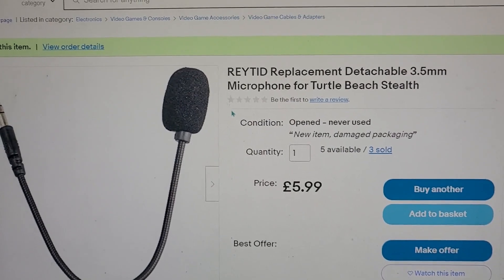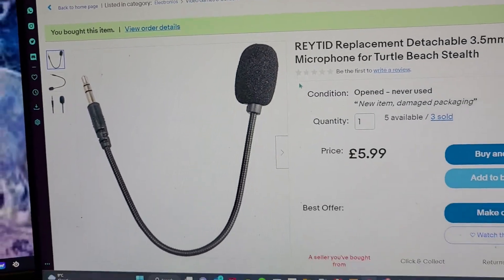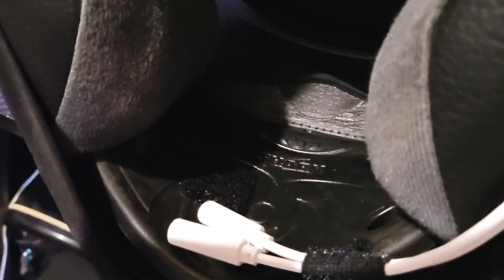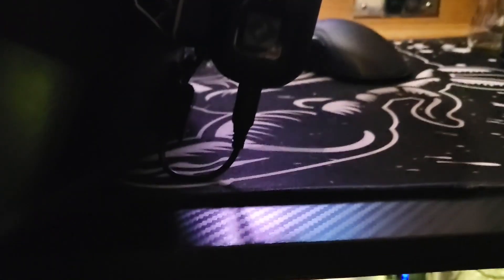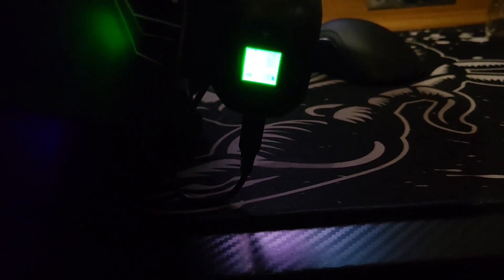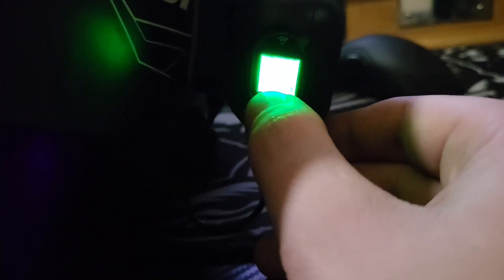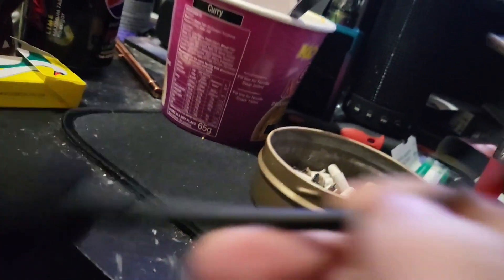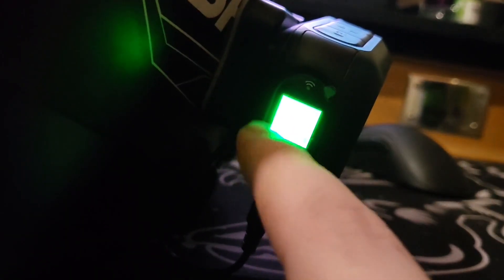Small Vlog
✔️I know I Don`t ask for much so if you don`t mind and if you like my content the only 3 steps you need to take

✅Comment for Suggestion!

 The person who gets the most likes on their comments will get VIP Role in my discord server! & their comment will be Pinned.📌

❤ Sub Goal ❤
150
✔️Muscic by: NEFFEX✔️

✅Best screen recorders for computers✅

Equipment Used in my Content.

1) 4K Camcorder Video Camera ORDRO 12x Optical Zoom 3.1’’ IPS Touch Screen 4K Ultra HD 1080P 60FPS WIFI Digital Camcorders with Microphone, Wide Angle Lens
✅Link: eBay, Amazon
2) Andoer AD-M2 Directional Condenser Microphone for Canon Nikon DSLR Camera E5O3
✅Link: eBay
3) Necrophonic
✅Link: (Google Play)  "Android, iPhone"
4) GO Recorder – Screen Recorder, Video Editor
✅Link: (Google Play)
5) Film Maker Pro - Free Movie Maker & Video Editor
6) Wish - Shopping Made Fun
7) Andoer 49 LED Camera Light, Dimmable Camera Fill Light, Mini Video Light for DLSR Camera Camcorder Gimbal Macro Photography Video
✅Link: Amazon
8) San disk Ultra SD XC 64GB 80MB/S C10 Flash Memory Card (SDSDUNC-064G-AN6IN) (Renewed)
✅Link: Amazon
9) hyper tough 150 Lumen Aluminium LED Flash light
✅Link: eBay